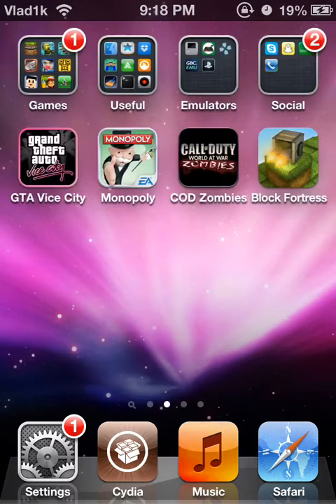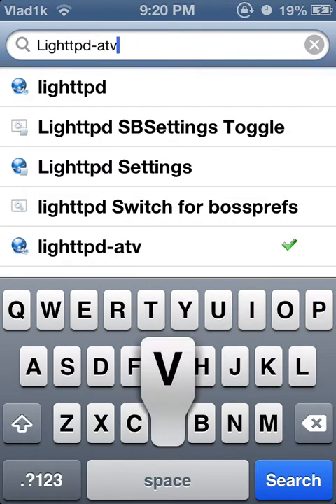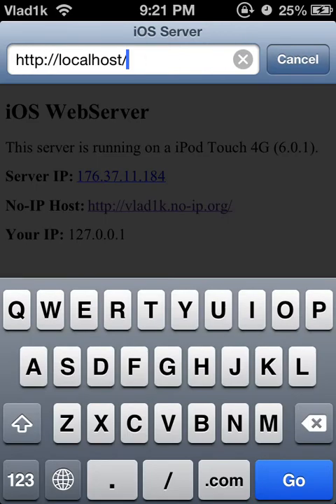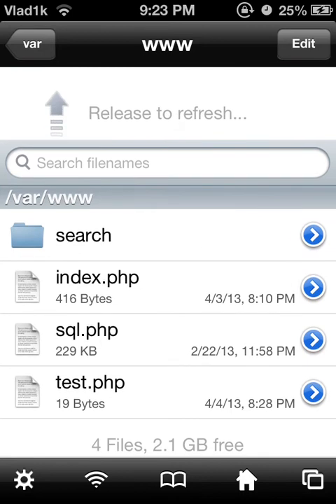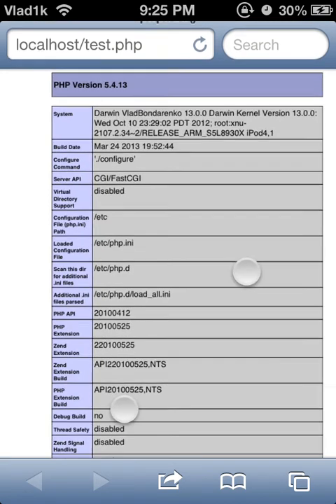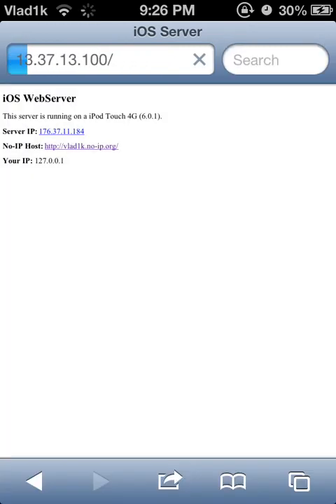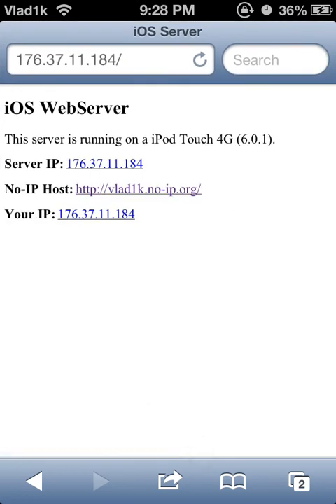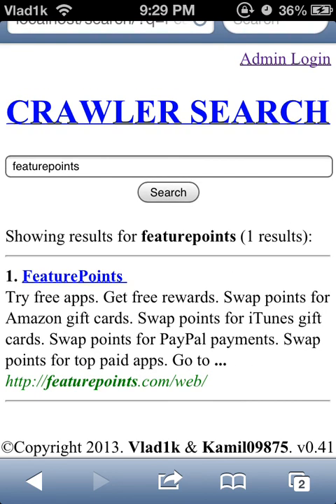[Tutorial] How to Run a Webserver On Your iOS Device [iPod/iPhone/iPad]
Repository Comment any questions below, and I'll do my best to answer them.